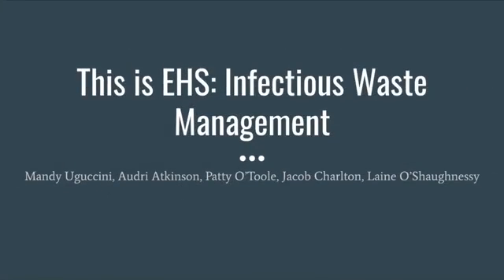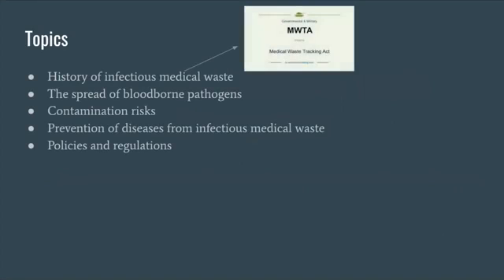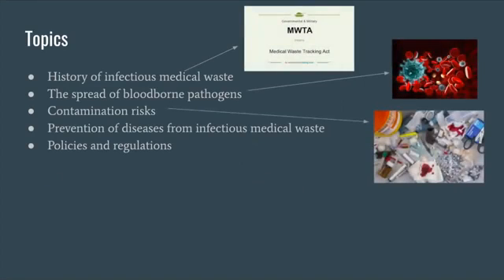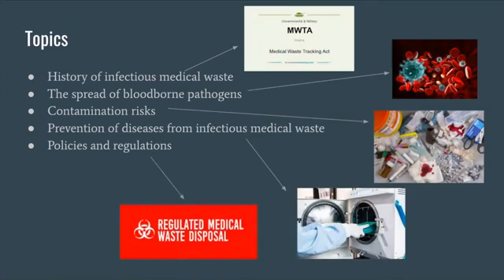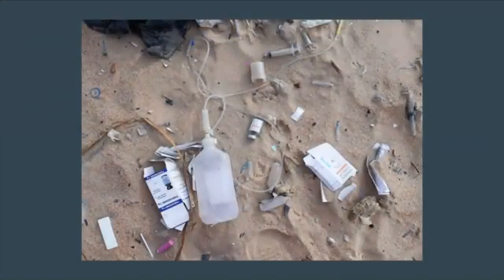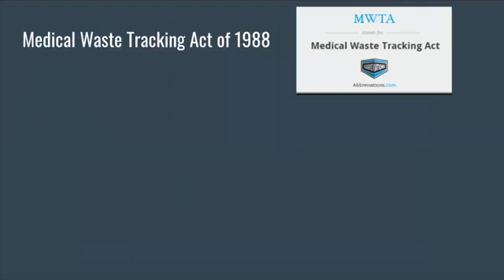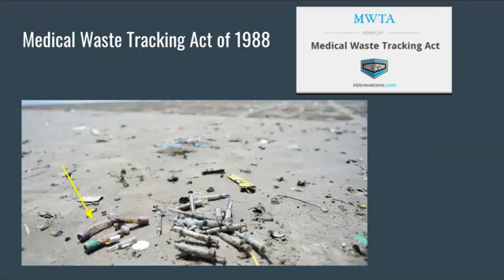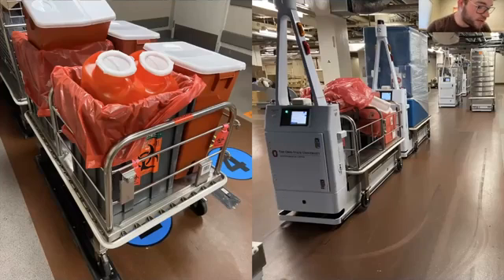Infectious Waste PUBHEHS 3310